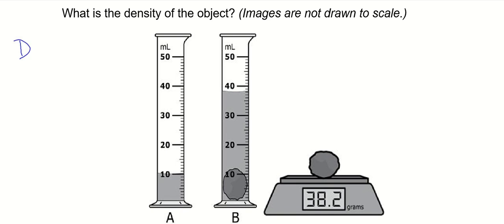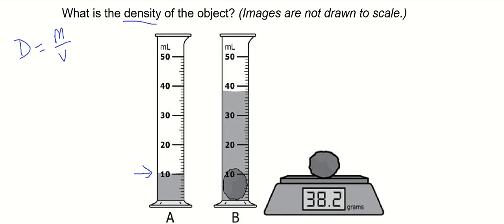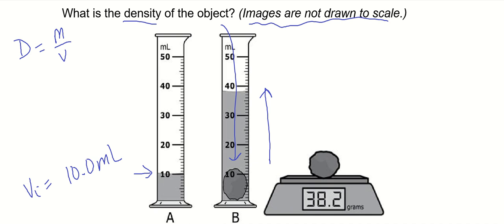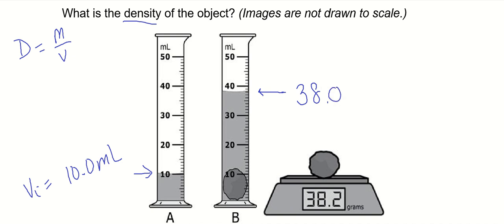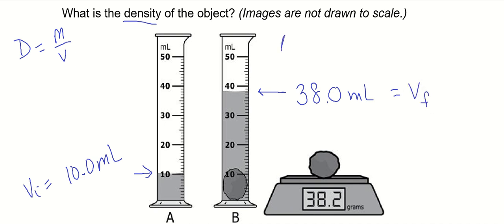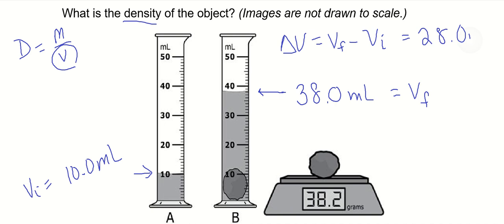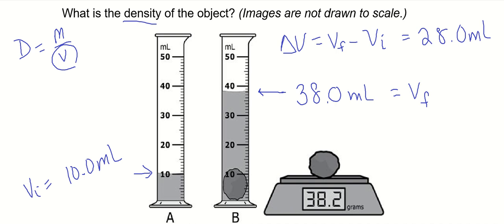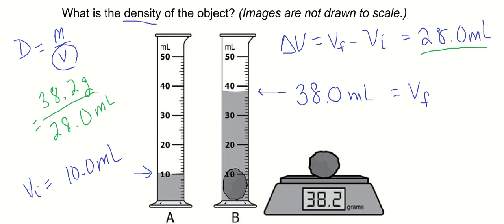Calculating Density from Measured Mass and Volume by Displacement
What is the density of the object? (Images are not drawn to scale.)